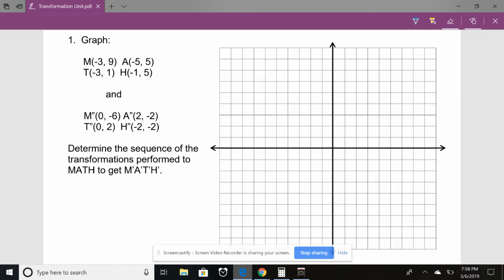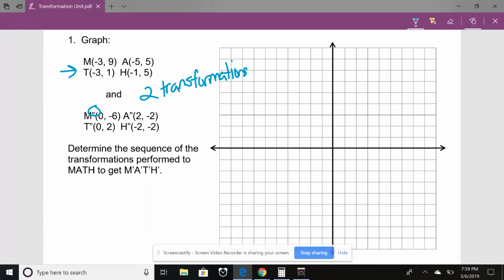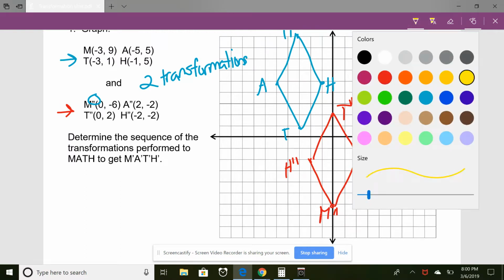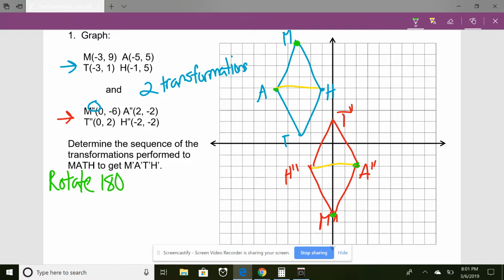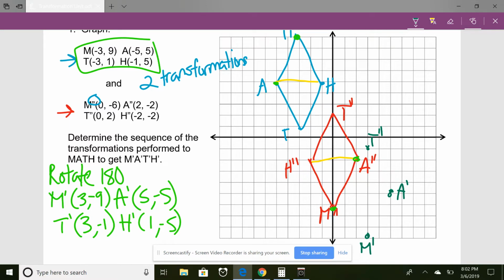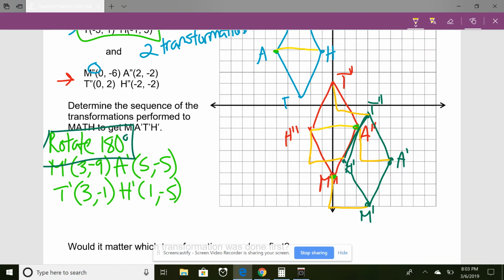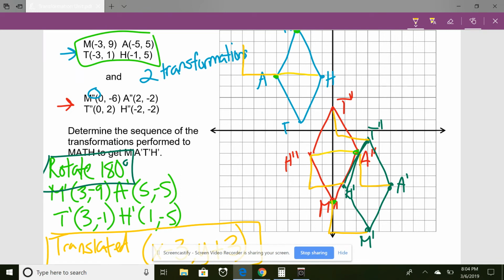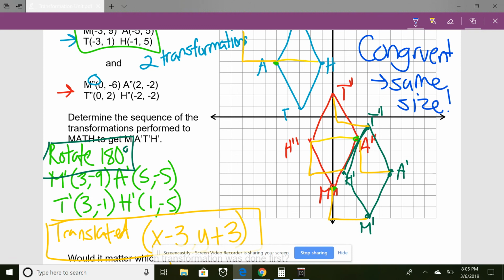Transformations: Sequencing Pt.1